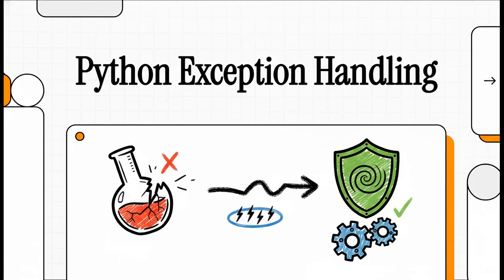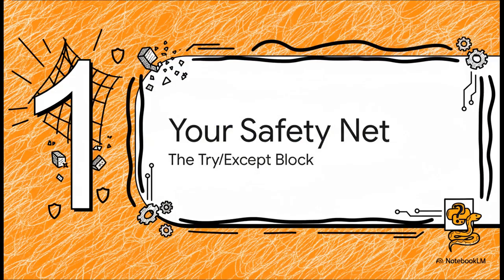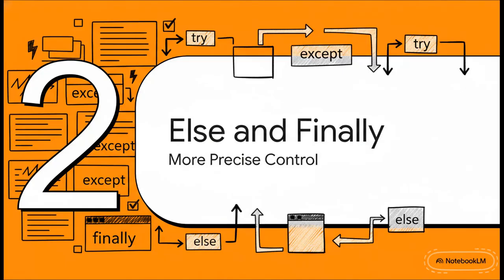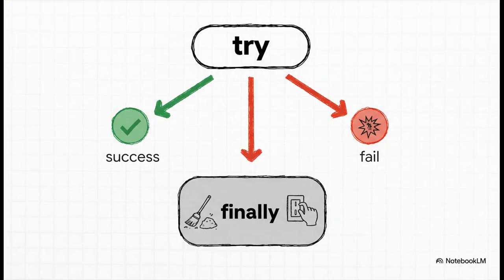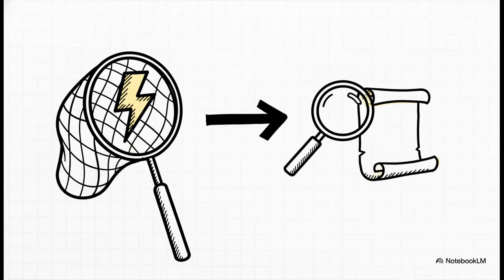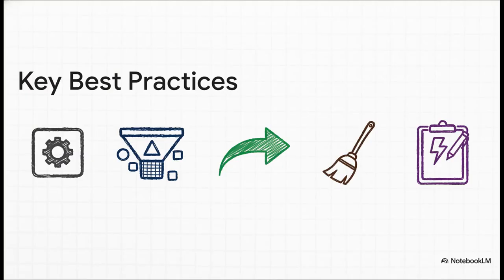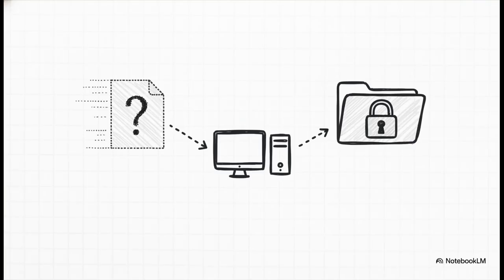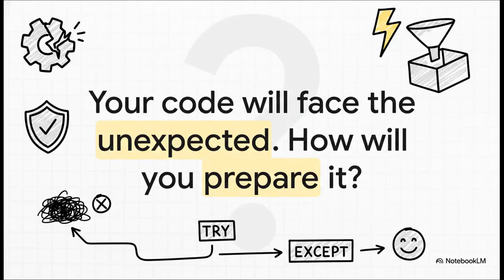Python Exception Handling Explained Try, Except, Else, Finally & Raise Tutorial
PDF: Mastering Python Exception Handling - Transform Fragile Scripts into Unbreakable Code

Unlock the power of Python Exception Handling and learn how to write robust, crash-free programs! 🚀 In this video, we break down Python’s essential error management tools:

- Try / Except – Catch errors and prevent program crashes
- Else – Execute code only when no exceptions occur
- Finally – Ensure crucial cleanup tasks always run
- Raise – Trigger custom exceptions to enforce rules

We’ll show best practices, including targeting specific exceptions for clean, maintainable code. Perfect for Python beginners and developers looking to strengthen their programming skills and build reliable software that handles unexpected inputs or system errors gracefully.

💡 What you’ll learn:

- How to catch errors without crashing your Python program
- Difference between try, except, else, and finally
- When and how to use raise to enforce rules in your code
- Tips for writing clean and maintainable exception-handling code

Whether you’re starting Python or improving your coding techniques, mastering exception handling is key to professional-level programming.